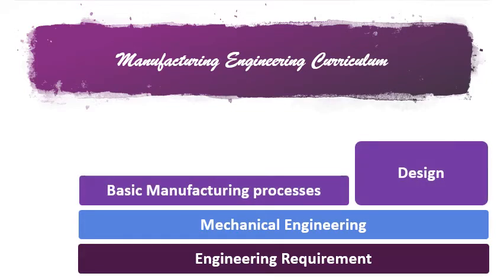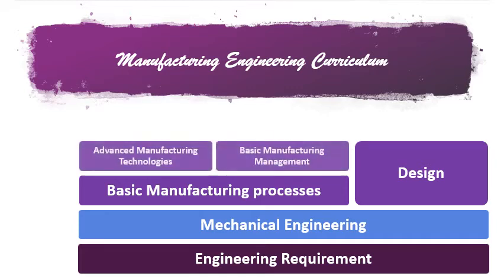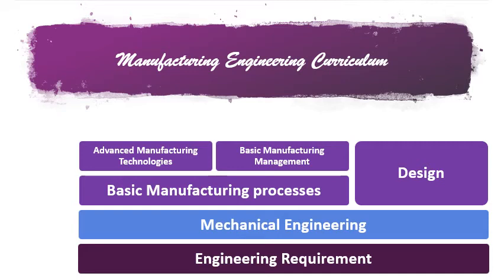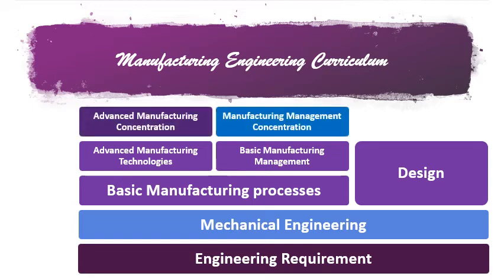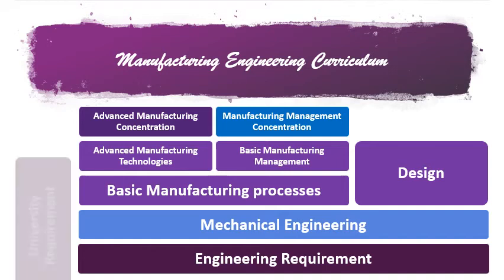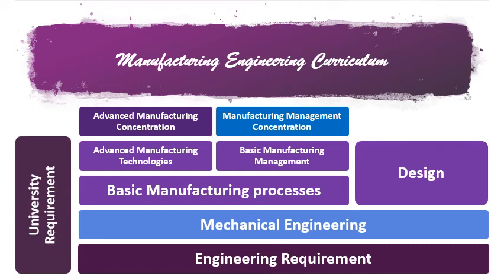Manufacturing Engineering Curriculum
This video illustrates the curriculum of manufacturing engineering program at Ain Shams University and the dual degree awarded with cooperation with East London University.